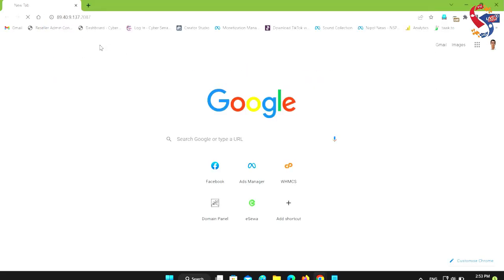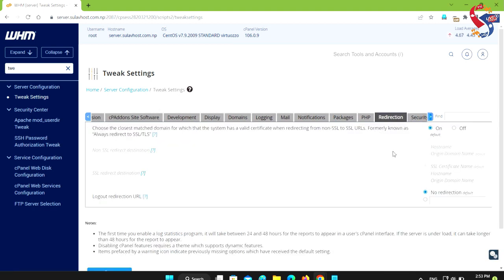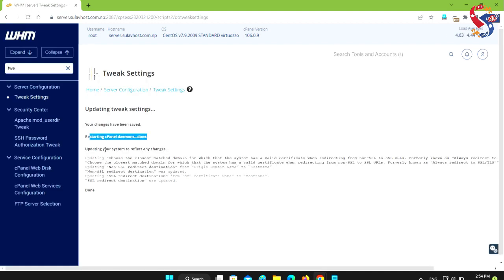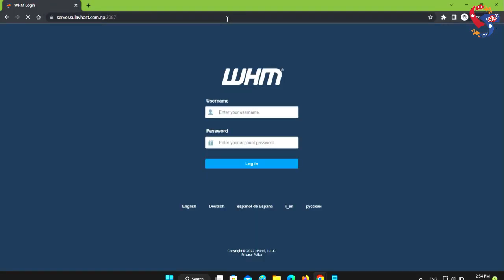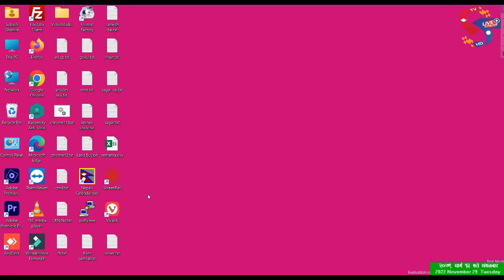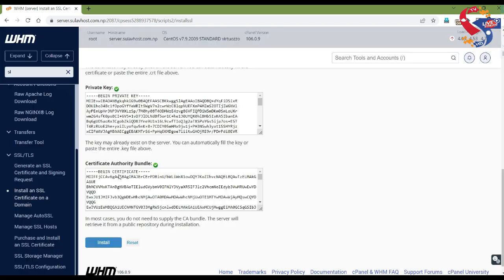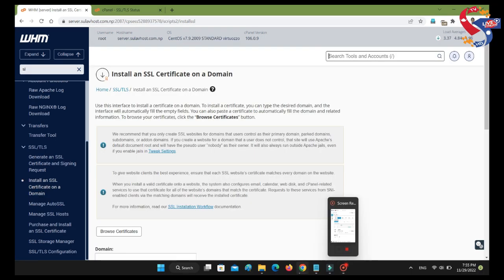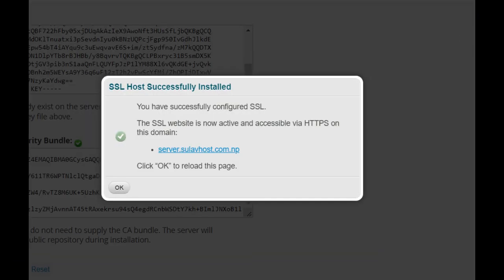How to install SLL Certificate to Hostname ?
Login to WHM as a root user.
Go to “Service Configuration”.
Then select the following services and click on “Browse Certificate”. Calendar, cPanel, WebDisk, Webmail, and WHM Services. ...
Select hostname and click on “Use Certificates”.
Then click on “Install”.

Installation
Log in to the server as the root user.
Log in to WHM and navigate to the Manage AutoSSL interface WHM  Home SSL/TLS  Manage AutoSSL
In the Providers tab, select the Let's Encrypt™ option. ...
Click Save.

Cheap Webhosting,
The  Best Cheap Web Hosting
 How to install Let's Encrypt AutoSSL in WHM root ?